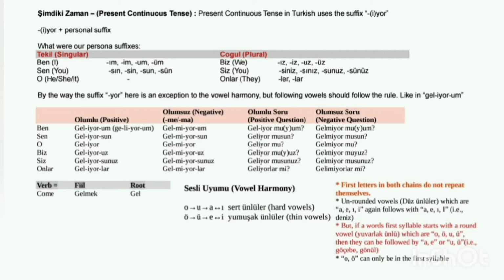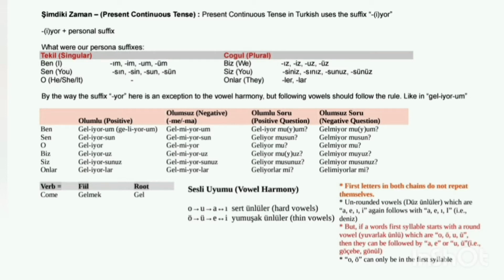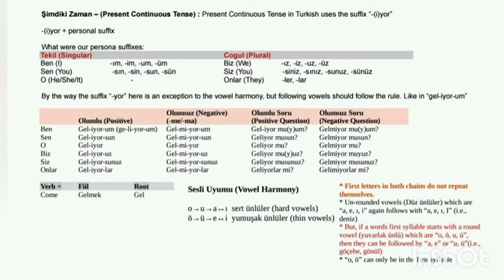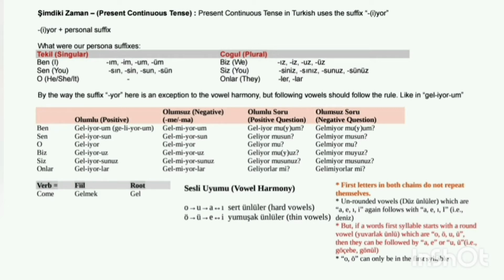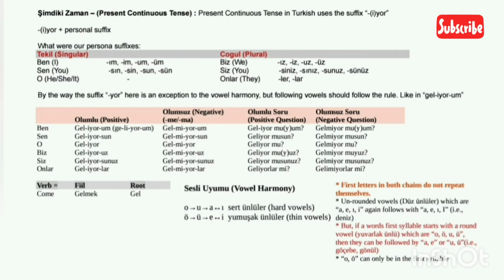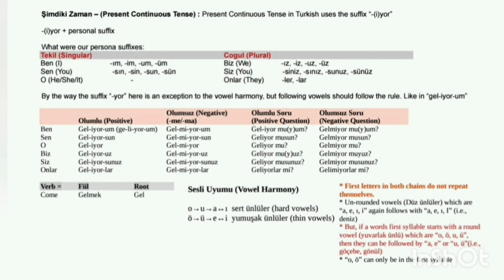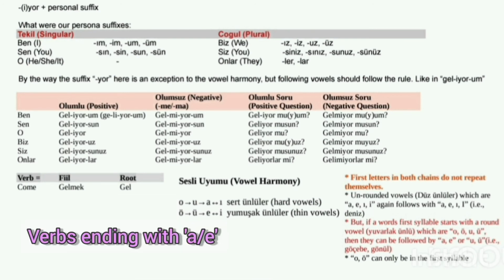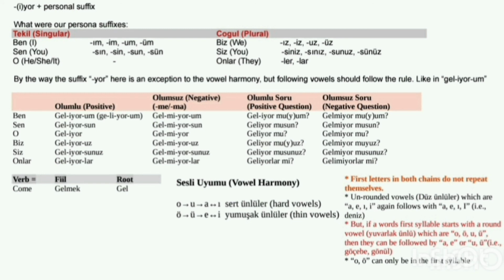TURKISH GRAMMAR: Present CONTINUOUS TENSE in Turkish. Learn Turkish. Tenses in Turkish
It is the time for Tenses in Turkish, Present Continuous Tense in Turkish, a little bit of Turkish Grammar and Turkish vocabulary. As part of our beginners Turkish program, we will start with Present Continuous Tense which is called with "Şimdiki Zaman" in Turkish. The suffix "-yor". If you want to learn Turkish, let's start with Turkish Tenses.  In Turkish, Tenses are divided into two; Simple Tenses and Compound Tenses. Present Continuous Tense is one of the Simple Tenses. Living in Turkey, working for a Turkish company, travelling, understanding Turkish culture and many other reasons. Whatever is your reason I am, your Turkish teacher, here to help and teach Turkish language. Learning Turkish, in fact, learning any language requires determination and I believe you've got this.

In this video I will again remind you on the Turkish Vowel harmony since it will make easy to understand how suffixes are changing. I sincerely recommend you to learn Vowel and Consonant Harmony at the beginning of your journey as it will make you to avoid memorising loads of things as you will know the main reason for everything. I have mentioned before Turkish Language is like mathematics, most things has a reason and it develops with + es. Agglutinative language it is!

Turkish language is very easy to learn as a result of its agglutinative and sound harmonic nature.

Hi! My name is Meral! And if you are a learner of Turkish Language wanting to improve through online free Turkish Lessons from a Native Turkish Tutor, then this is Definitely the place for you! On my channel, I upload regular videos around learning Turkish language, improving Turkish language, and other topics such as Turkish grammar, Turkish conversation, daily Turkish phrases, Turkish alphabet and Turkish pronunciation, Turkish vocabulary, Tenses in Turkish and how to learn Turkish language. In my Turkish lessons you will find abundant tips to learn Turkish and study Turkish. I’ll help you with daily Turkish phrases, Turkish idioms, daily Turkish dialogues, the most necessary Turkish words and phrases and anything to advance your Turkish starting from Turkish language basics.

Living in Turkey, vacations in Turkey, or watching Turkish dramas, various other reasons can be given for learning Turkish language. Your native speaker Turkish Teacher will help you to improve your Turkish grammar, vocabulary and pronunciation. I will teach you how to learn Turkish fast! Easy Turkish lessons in this channel are designed as Turkish Lessons for English Speakers, but I haven’t forgotten about other language speakers. All my online Turkish lessons have subtitles for other language speakers.

We have started our journey from daily Turkish phrases, basic Turkish vocabulary, basics of Turkish language and you will soon become intermediate and advance learner of Turkish. You were asking how to learn Turkish grammar, Turkish grammar for beginners, Turkish vocabulary for beginners and more phrases and idioms in Turkish.

In the next Turkish language course videos we will continue with Turkish Grammar, Turkish Pronunciation, Adjectives in Turkish, Turkish Adverbs, Turkish Verbs, Tenses in Turkish and many more to make you progress towards Intermediate and Advance level Turkish learners and speakers. Relax! You will find all your answers in this channel, from basic Turkish language to advanced topics and Turkish podcast! So, learn Turkish online with me! From beginner Turkish lesson to Intermediate and advanced Turkish lesson, all are on this channel! Your native Turkish Teacher not only will help you with learning Turkish, she will also make sure you learn Turkish grammar.  Why not learning Turkish culture along with your Turkish language course!

So, here is today’s Turkish lesson, I hope you will enjoy and you will continue learning Turkish with me. You might have watched various videos from various channels, they might have confused you. You think Turkish language is difficult and confusing, then you are at the right address. You will learn the logic behind the Turkish language through my lessons. Just stay on this channel and learn Turkish language with me!